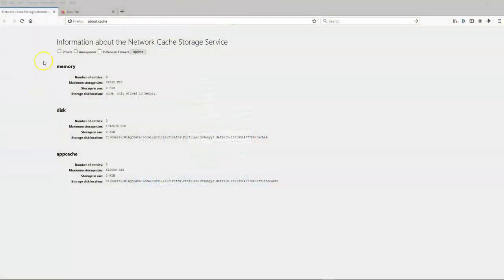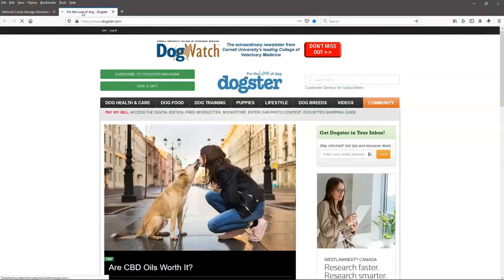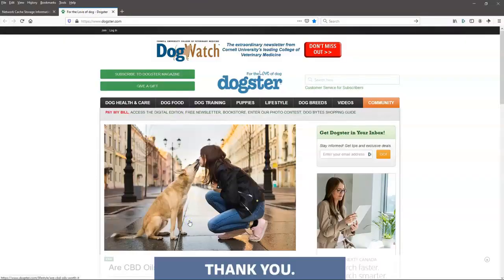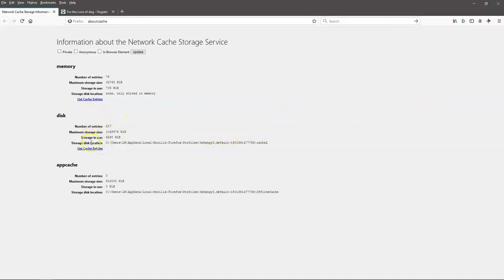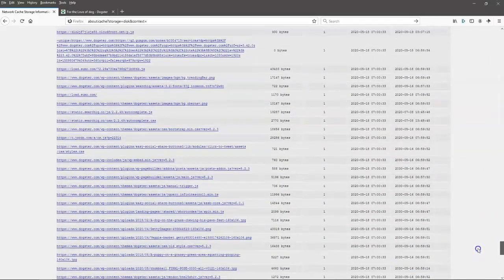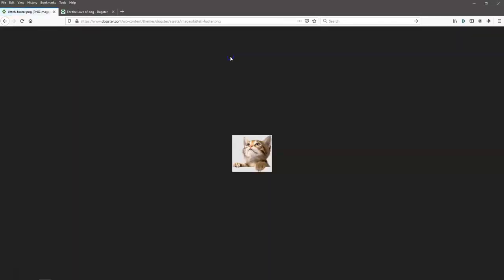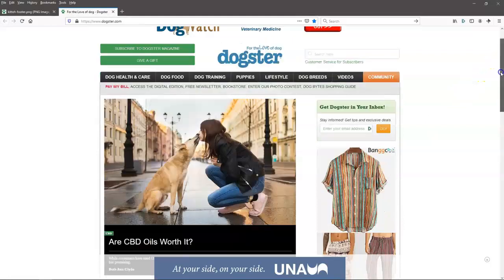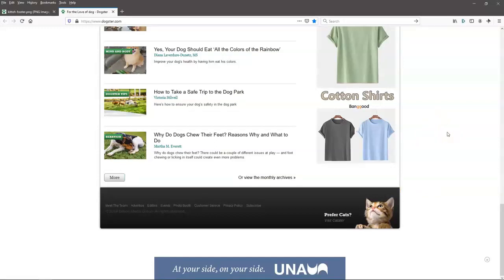Episode 42: Do you know what that web page is serving?